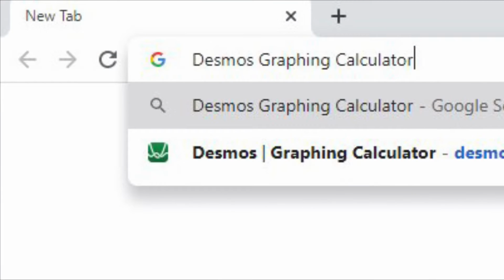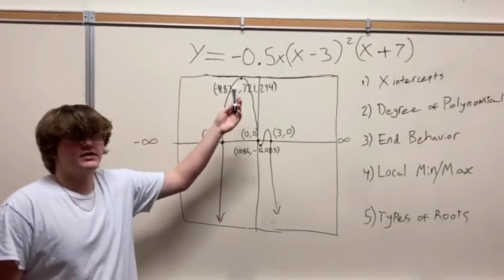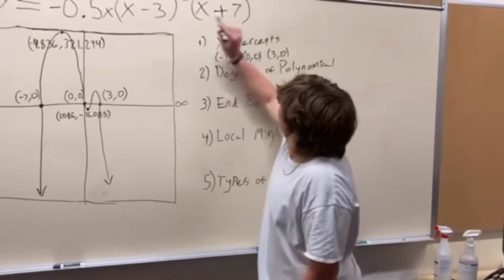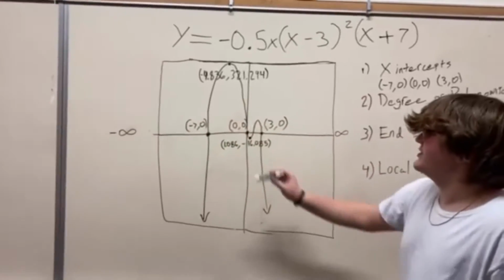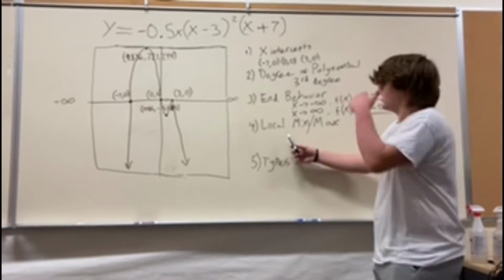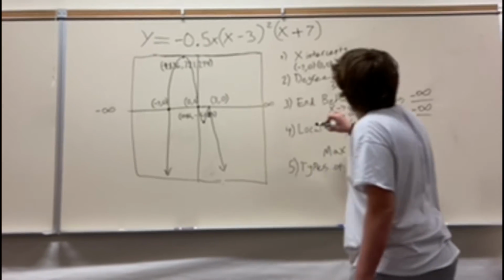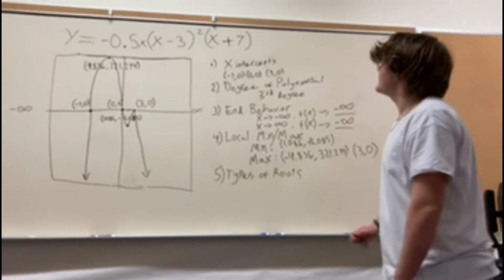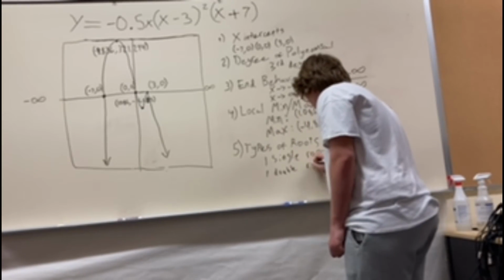Higher Degree Polynomials Video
This is for my Algebra class
Made by Ryan Bohanan and Jake Ivester